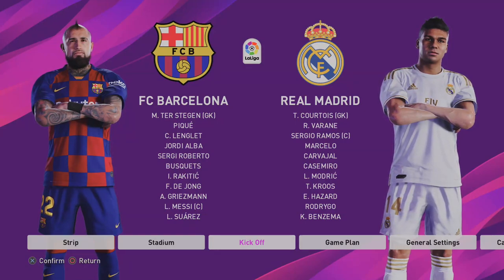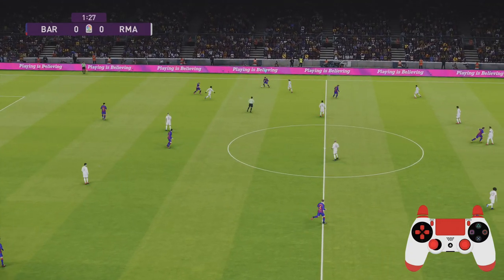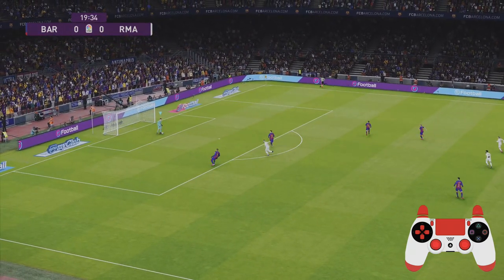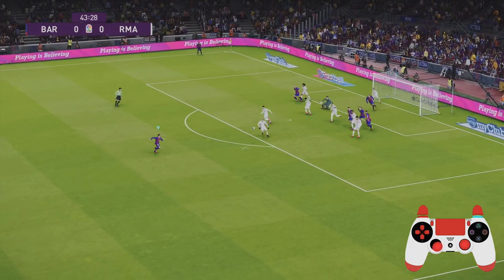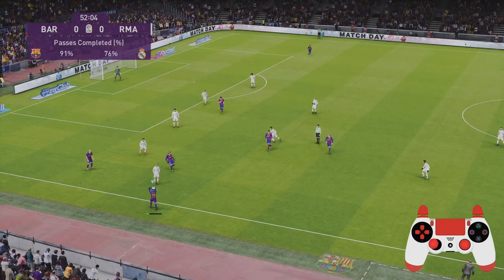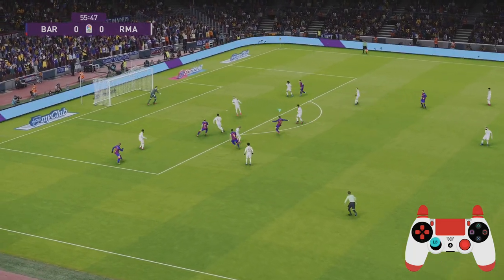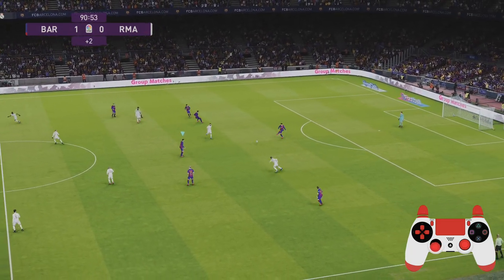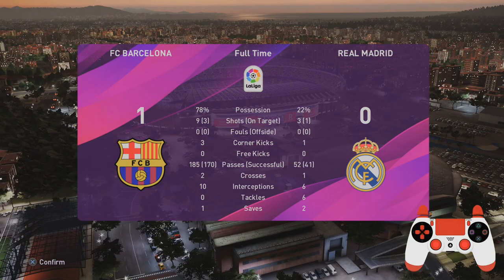PES 2020 | ULTIMATE POSSESSION & TIKI TAKA FORMATION & TACTIC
SpoonyPizzas here guys, I've been using this formation in one of my Master League and I'm constantly hitting 75%+ possession.  A lot of the time I'm getting 80%+ on Legend difficulty.  It does require ALL players having low pass 80+ and ideally high ball control stats.

-SpoonyPizzas